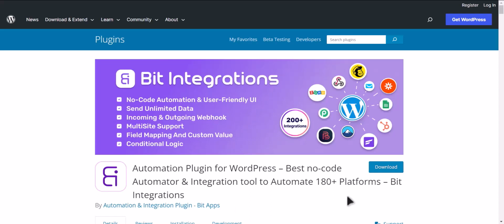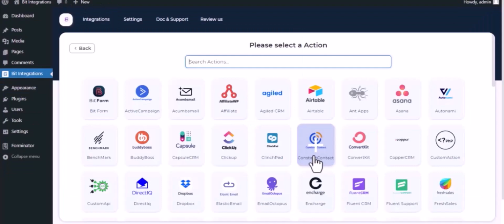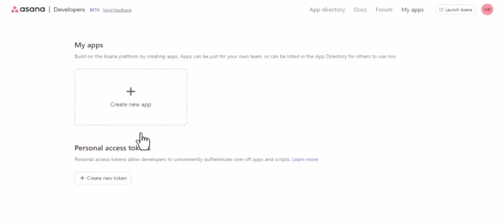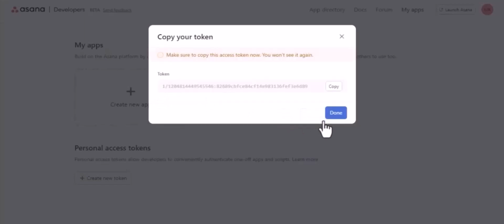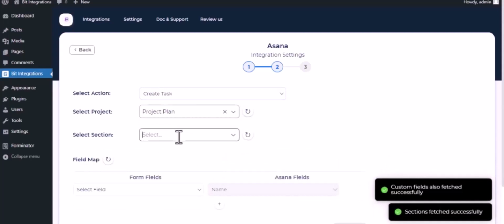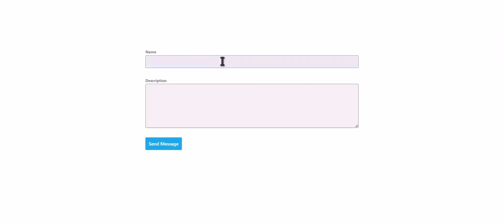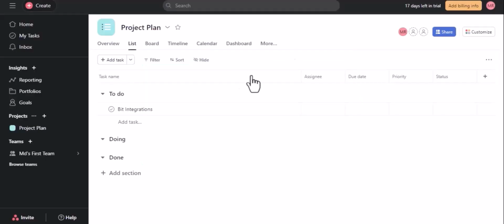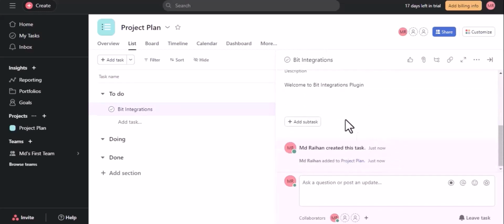Integrating Happyforms with Asana | Step-by-Step Tutorial | Bit Integrations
🌟 Boost Your Team's Productivity: Integrate Happyforms with Asana! 🚀 Dive into this comprehensive tutorial where we guide you through the seamless integration of Happyforms with Asana, the ultimate platform for online project and task management. Our secret sauce? The powerful Bit Integrations WordPress plugin.

📅 Discover how to elevate your project management game by connecting Happyforms with Asana. Streamline workflows, optimize task management, and supercharge your team collaboration effortlessly.

🎬 Watch and learn as we demonstrate the simplicity and effectiveness of merging Happyforms with Asana using the Bit Integrations WordPress plugin. Unleash Asana's potential for project management and enhance your team's efficiency.

Key Highlights:
✅ Step-by-step tutorial on integrating Happyforms with Asana via the Bit Integrations WordPress plugin.
✅ Bit Integrations bridges the gap between Happyforms and Asana for a streamlined workflow experience.

💌 Ready to optimize your team's productivity and project management capabilities? Integrate Happyforms with Asana through the Bit Integrations WordPress plugin and supercharge your workflows today! 🌟